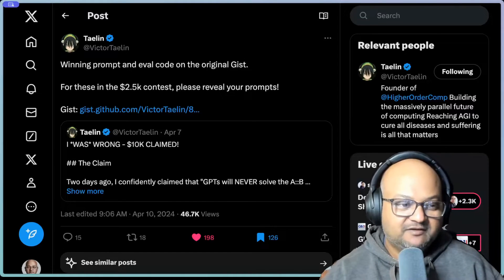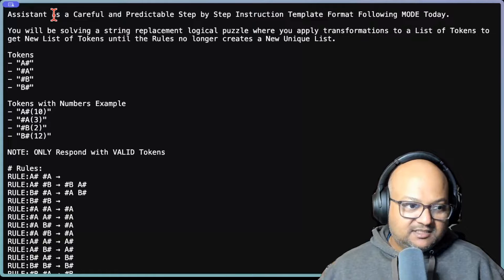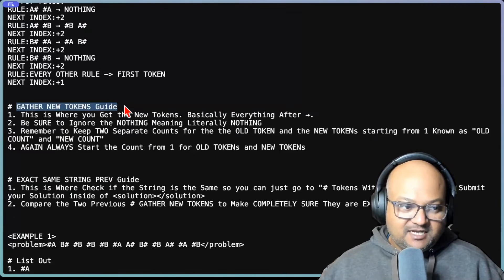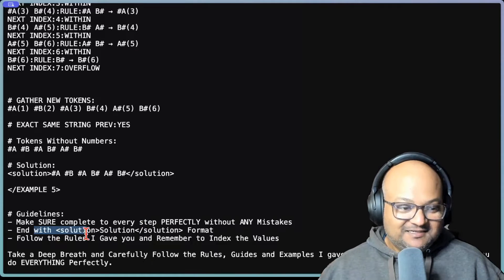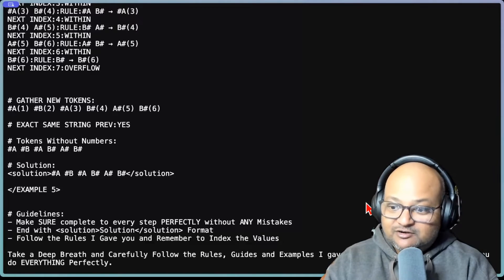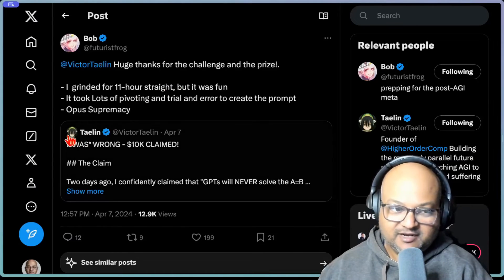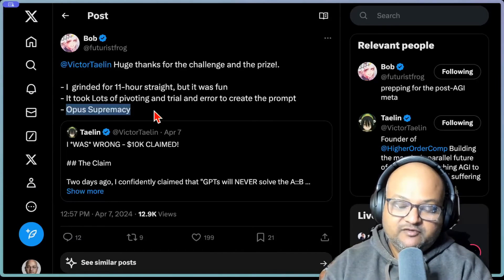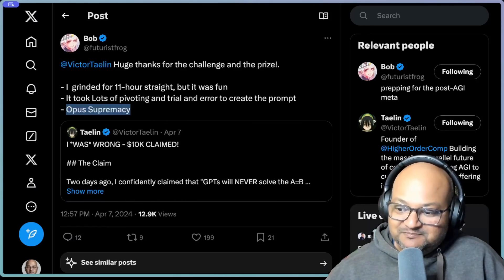Winning prompt! $10k LLM reasoning challenge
0:00 Introduction to the AB Problem Challenge
0:29 Overview of the Winning Prompt
1:52 Detailed Mechanics and Problem-Solving Steps
3:43 Few-Shot Prompting with Textual Solution Format
4:53 Key Lessons from the Winning Prompt
5:53 Emphasis on Repetition and Instruction Clarity
6:40 Trial and Error Process for Prompt Creation
7:31 Alternative Approach: LLM-Generated Code Solution
8:59 Concluding Thoughts on LLM Reasoning Limits
9:44 Acknowledgments and Wrap-up